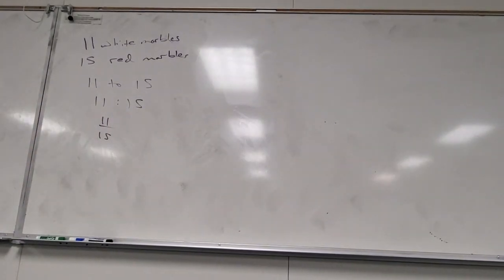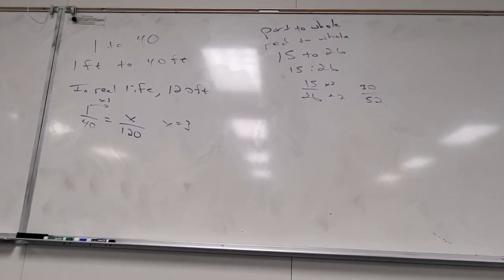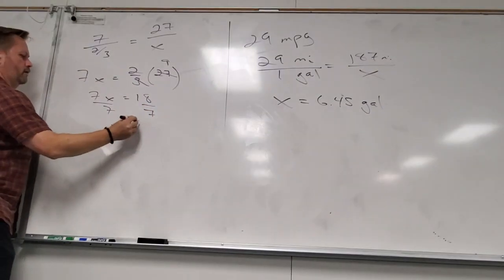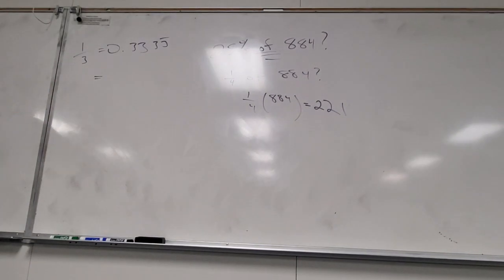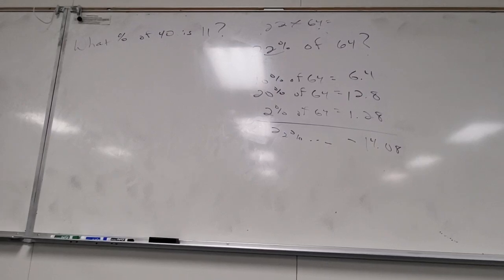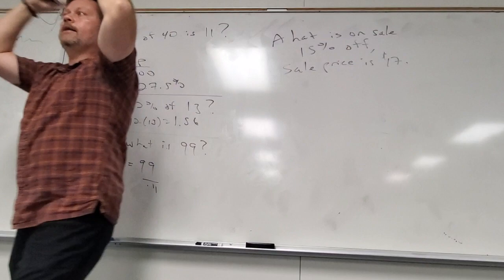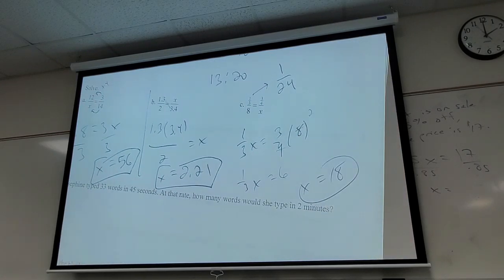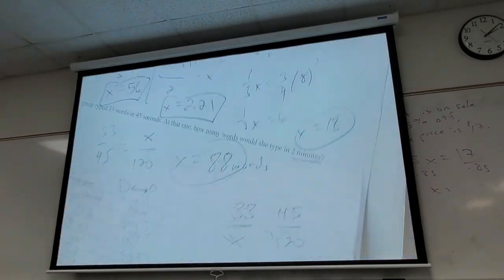Math 125, Nov 28 Lecture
7.3,7.4 - Ratios, Proportions, Percentages